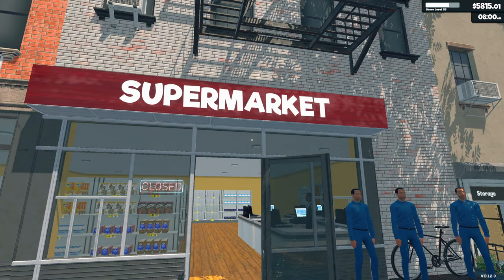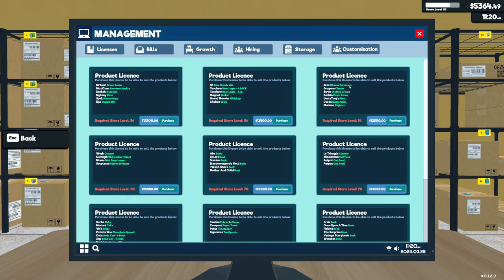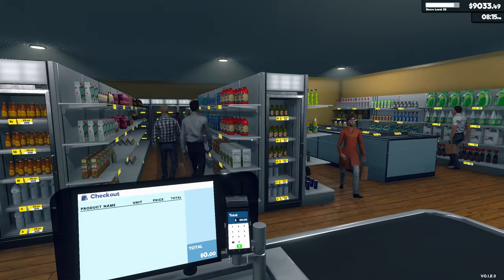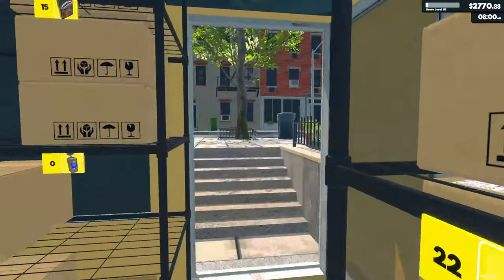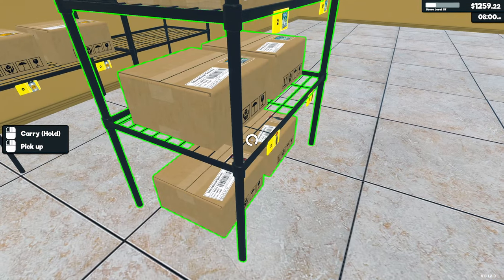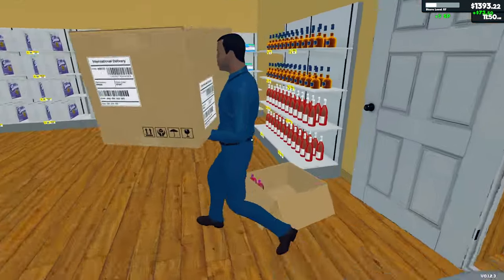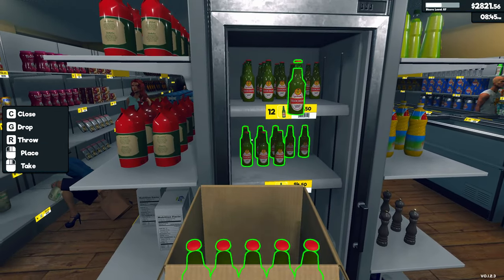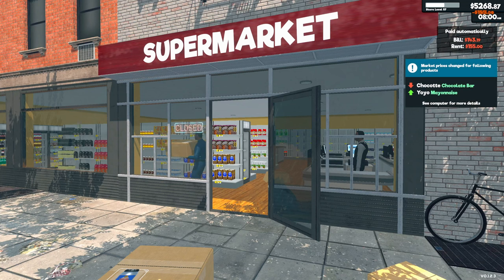Supermarket Simulator Ep 22 We Got All The Booze!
In today's episode of Supermarket Simulator we got the license for even more alcohol!
Design your store, optimizing for efficiency and aesthetics. Determine where products are displayed, manage your aisles, and ensure a smooth shopping experience for your customers.